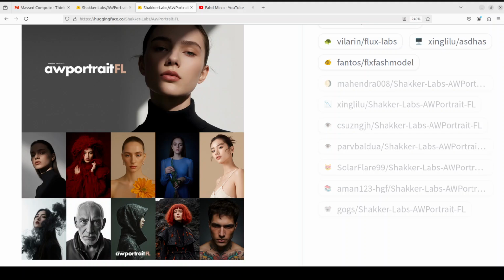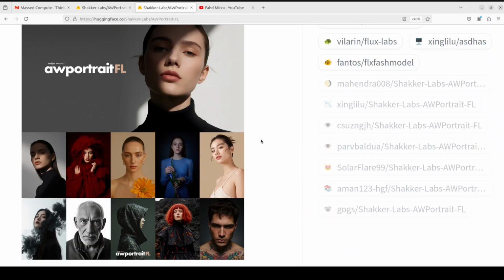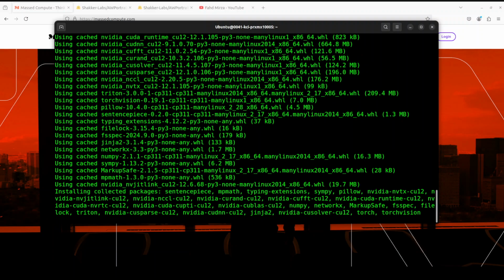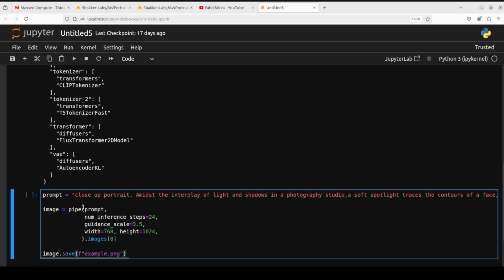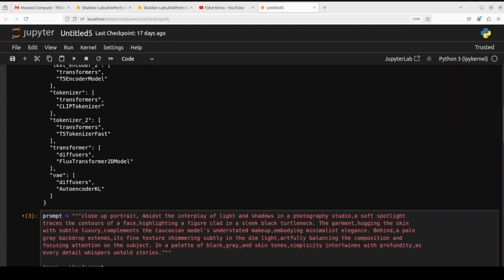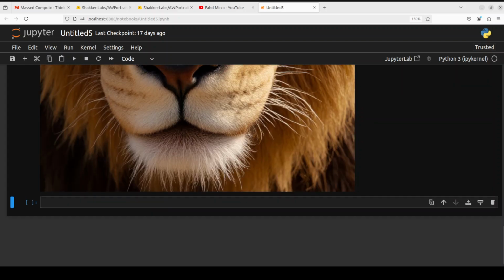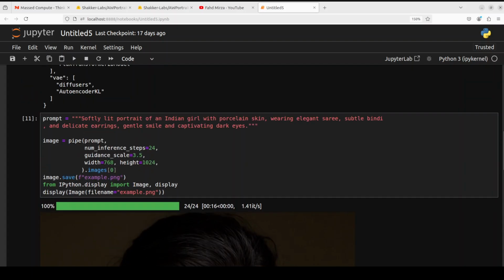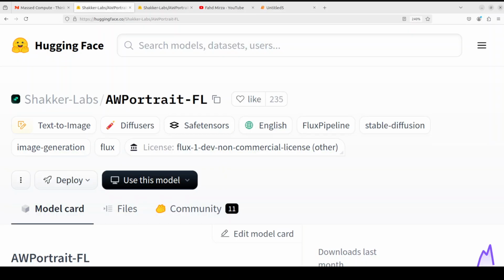Install AWPortrait-FL Locally and Generate Portraits from Text Easily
This video shows how to install AWPortrait-FL locally and generate portraits for free. It is finetuned on FLUX.1-dev using the training set of AWPortrait-XL and nearly 2,000 fashion photography photos with extremely high aesthetic quality.